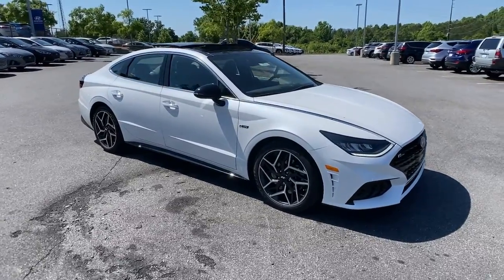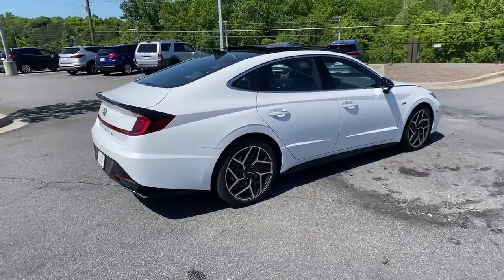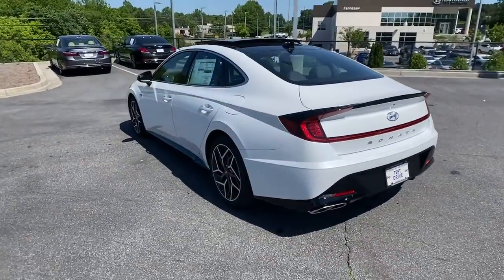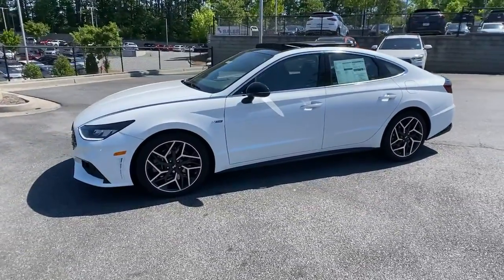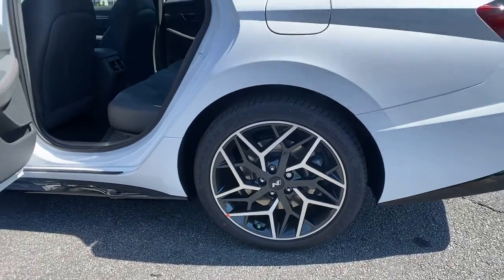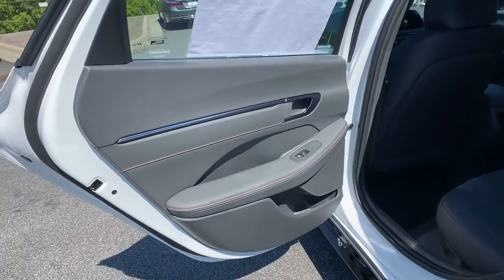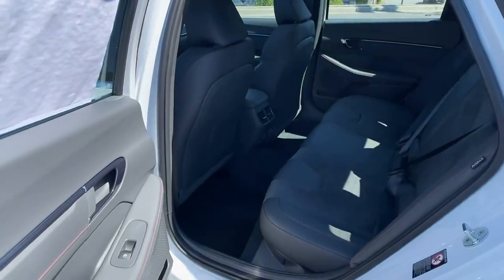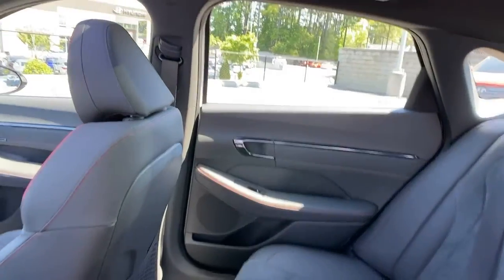2021 Hyundai Sonata Kennesaw, Marietta, Woodstock, Acworth, Roswell, GA H17718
Quartz White New 2021 Hyundai Sonata available in Kennesaw, Georgia at Hyundai of Kennesaw. Servicng the Marietta, Woodstock, Acworth, Roswell, GA area.
2021 Hyundai Sonata N Line - Stock#: H17718 - VIN#: 5NPEK4JC4MH131280

23/33 City/Highway MPGbrbrQuartz White 2021 Hyundai Sonata N Line FWD 8-Speed Automatic I4brbrIphone / Droid Navigation Compatible. Georgias #1 Hyundai Dealer! Real Deals Real Fast! Thats how we roll! Transparent Pricing Flexible Test Drive Streamlined Purchase 3-Day Worry-Free Exchange.brbrAwards:br  * ALG Residual Value Awards Residual Value Awards
Wheels: N Unique 19 Alloy|Heated N Unique Sport Seats|Nappa Leather/Dinamica Seating Surfaces|Radio: AM/FM/MP3/HD/SiriusXM Display Audio w/Nav|Summer Tires|First Aid Kit|Wheel Locks|Rear Bumper Applique|Reversible Cargo Tray|Carpeted Floor Mats|Bose Premium Audio|Wireless Device Charging|Option Group 06|12 Speakers|4-Wheel Disc Brakes|Air Conditioning|Electronic Stability Control|Front Bucket Seats|Front Center Armrest|Navigation System|Spoiler|Tachometer|ABS brakes|Alloy wheels|Automatic temperature control|Brake assist|Bumpers: body-color|Delay-off headlights|Driver door bin|Driver vanity mirror|Dual front impact airbags|Dual front side impact airbags|Four wheel independent suspension|Front anti-roll bar|Front dual zone A/C|Front reading lights|Fully automatic headlights|Garage door transmitter: HomeLink|Heated door mirrors|Heated front seats|Illuminated entry|Knee airbag|Low tire pressure warning|Occupant sensing airbag|Outside temperature display|Overhead airbag|Overhead console|Panic alarm|Passenger door bin|Passenger vanity mirror|Power door mirrors|Power driver seat|Power moonroof|Power steering|Power windows|Radio data system|Rear anti-roll bar|Rear seat center armrest|Rear side impact airbag|Rear window defroster|Remote keyless entry|Security system|Speed control|Speed-sensing steering|Split folding rear seat|Steering wheel mounted audio controls|Telescoping steering wheel|Tilt steering wheel|Traction control|Trip computer|Turn signal indicator mirrors|Variably intermittent wipers|Auto-dimming Rear-View mirror|Speed-Sensitive Wipers|Wheel size: 19|AM/FM radio: SiriusXM|Exterior Parking Camera Rear|Auto High-beam Headlights|Apple CarPlay & Android Auto|Emergency communication system: Blue Link Connected Car Service (3-year complimentary subscription)